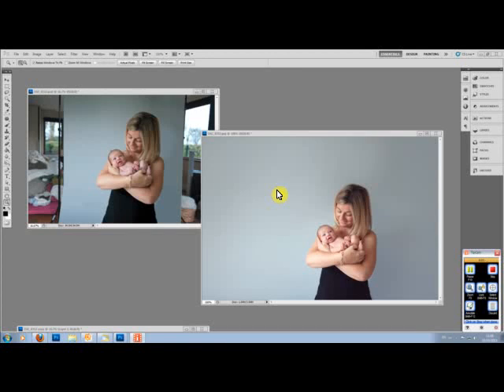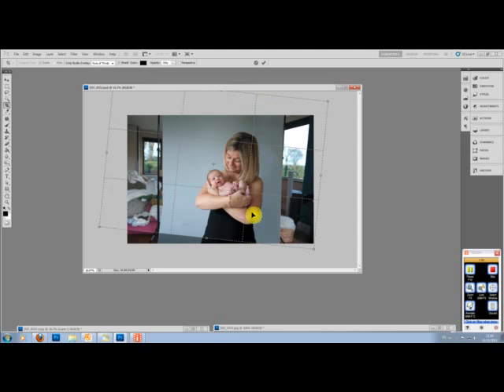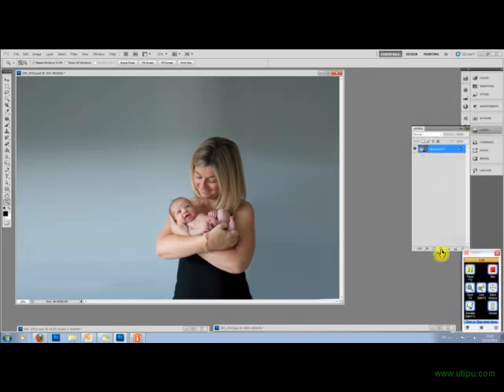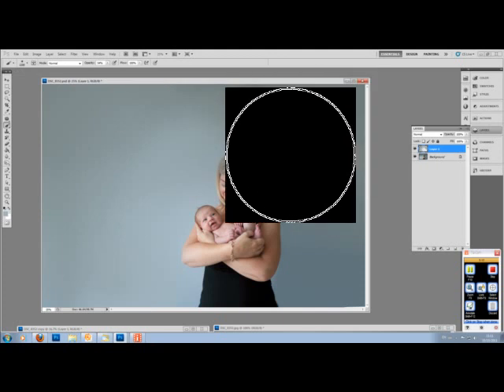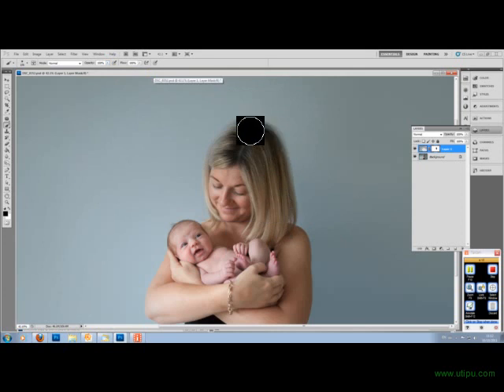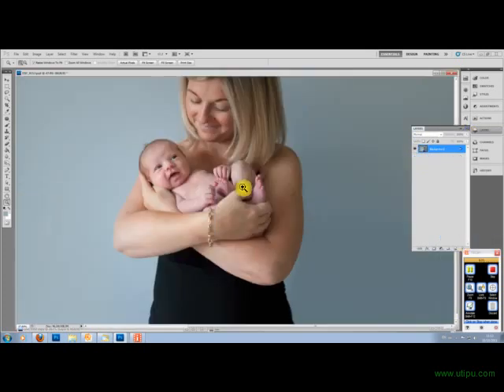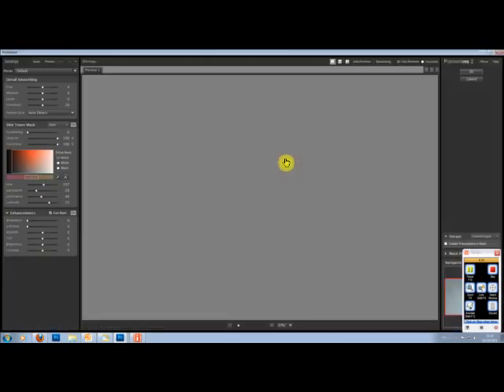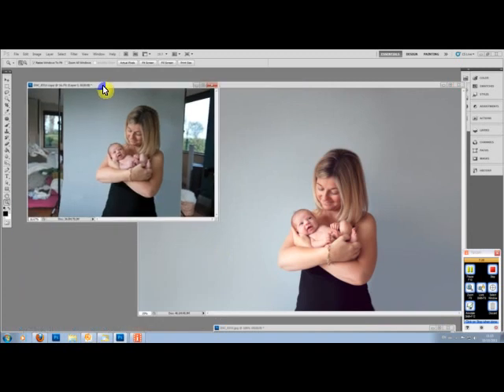stretching a background seamless paper 1